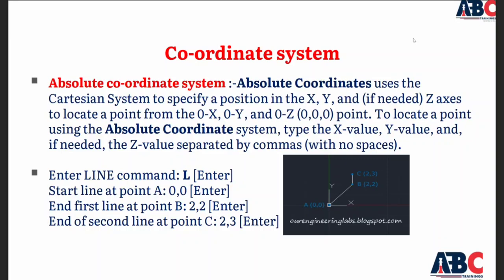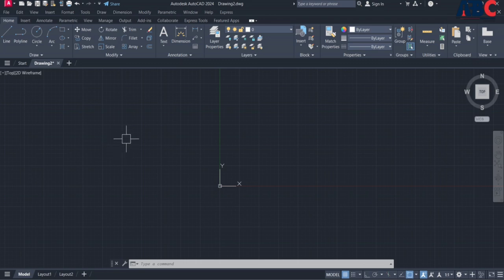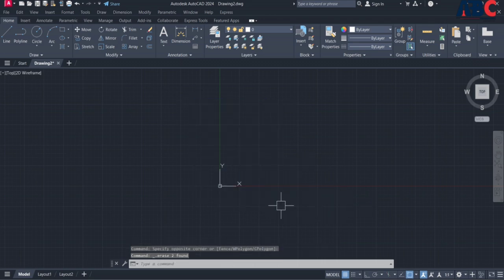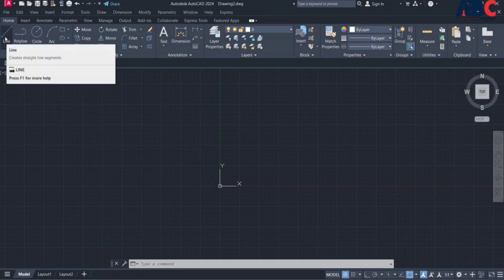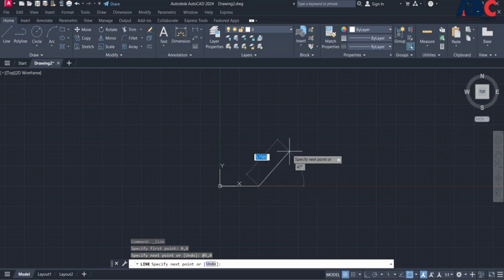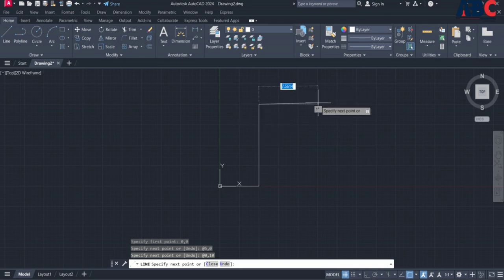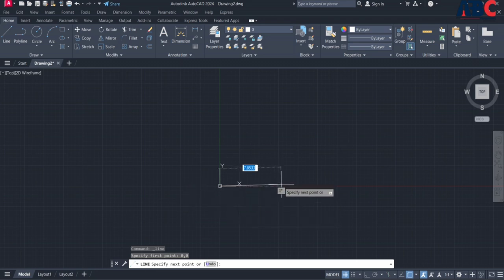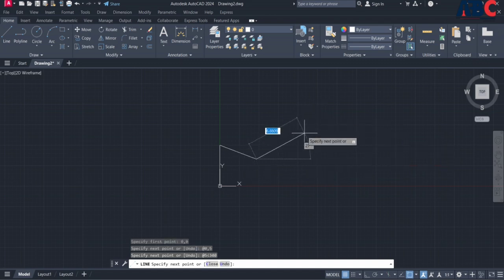AUTOCAD FOR MECHANICAL ENGINEER ESSENTIALS BEGINNERS GUIDE EPISODE NO. 2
🔧 AutoCAD Software for Mechanical Engineers – Description

AutoCAD is one of the most widely used design and drafting software for mechanical engineers. It helps in creating accurate 2D and 3D mechanical drawings, assemblies, and manufacturing layouts with high precision. The software provides powerful tools for mechanical component design, dimensioning, and documentation, along with a vast library of standard parts and symbols.

In this video, you’ll learn how AutoCAD simplifies the process of mechanical design, improves productivity, and ensures accuracy in technical drawings. Whether you are a beginner or a professional engineer, this tutorial will help you understand how to use AutoCAD effectively for mechanical projects.

💡 Topics Covered:

Introduction to AutoCAD Mechanical

2D & 3D Drawing Creation

Assembly and Part Design

Dimensioning & Tolerances

Printing and Documentation

🎯 Perfect for:
Students | Mechanical Engineers | Design Engineers | CAD Drafters